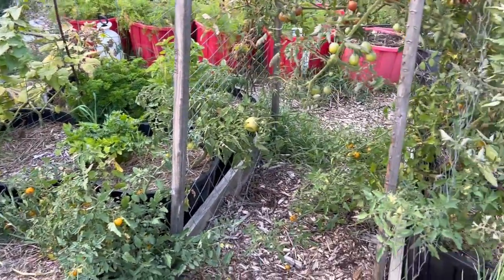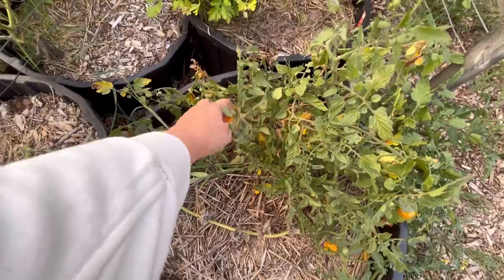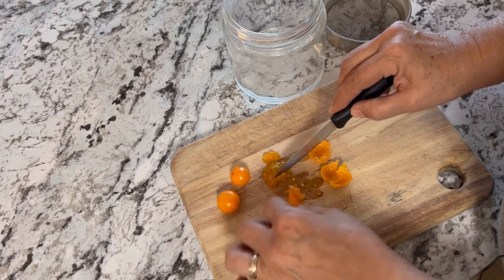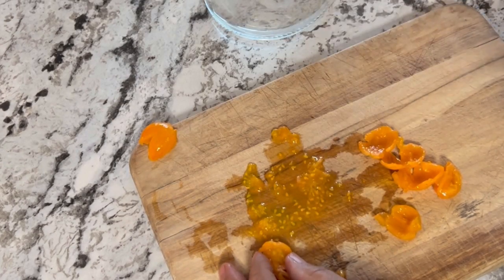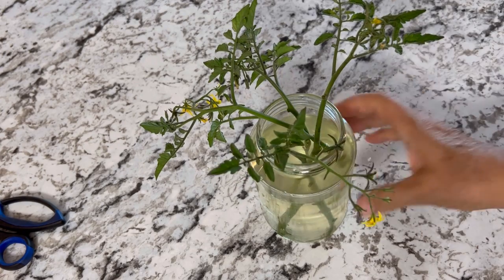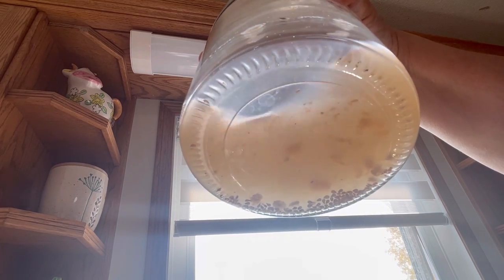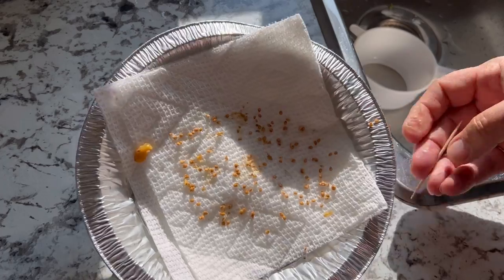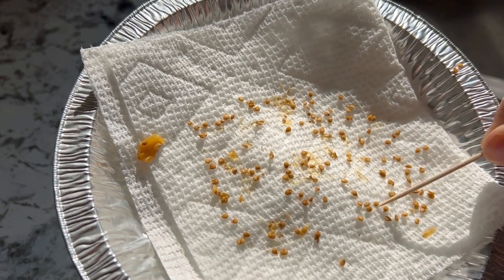Never Buy Tomato Seeds Again! 🍅 Easy Fermentation Method for Saving Seeds from Your Tomatoes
The fermentation method is a simple way to save seeds from your favorite tomatoes so you never have to buy seeds again!   In this video I will show how I use the fermentation method to save seeds from my favorite variety - the Sungold Cherry.  Welcome to the Saskatchewan Prairies, Growing Zone 3 - Canada! On my channel you will learn about cold climate growing techniques, indoor gardening during long cold winters and see what's cooking in the Little Garden Kitchen!